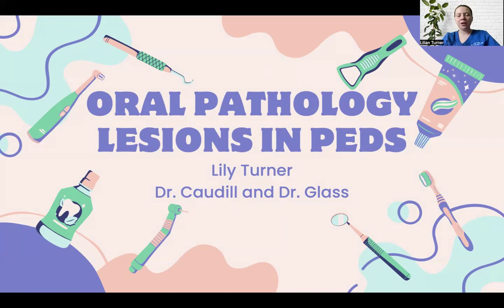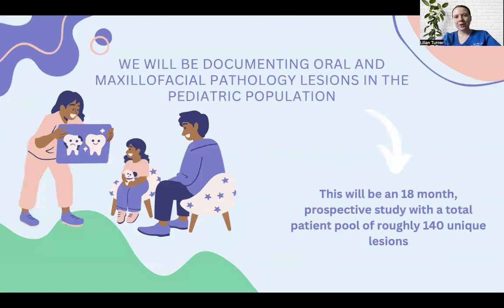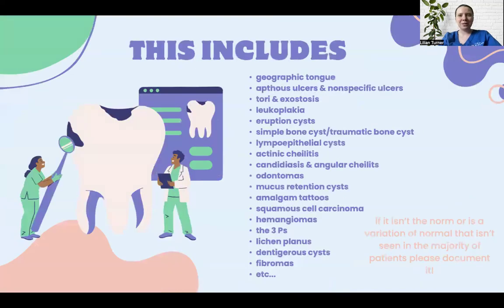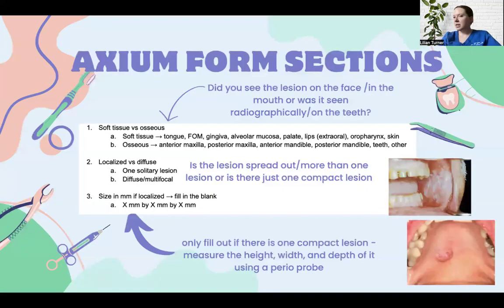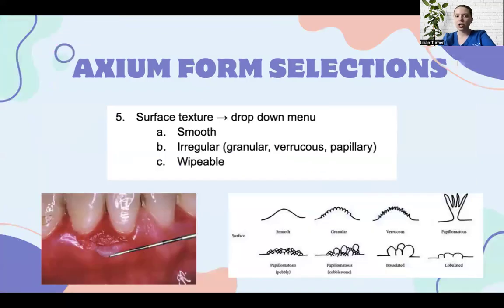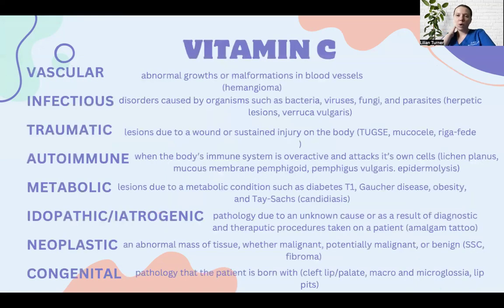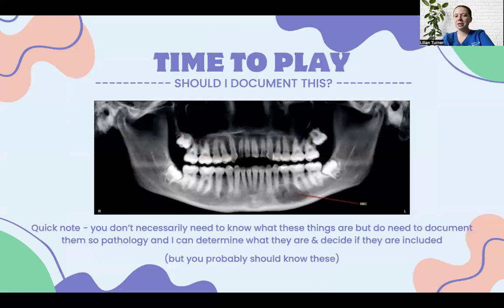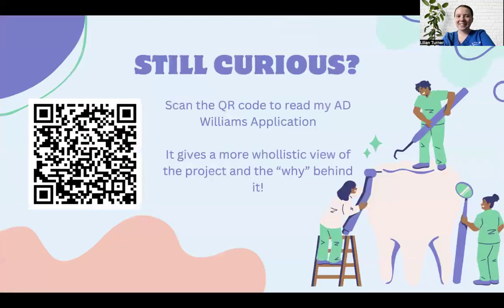Oral and Maxillofacial Pathology Research - Pediatric Clinic at VCU SoD